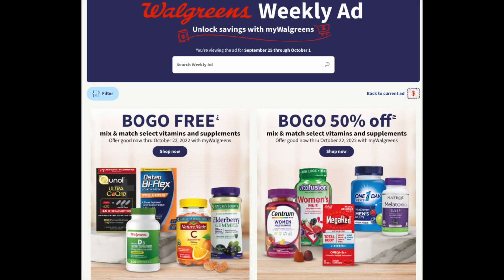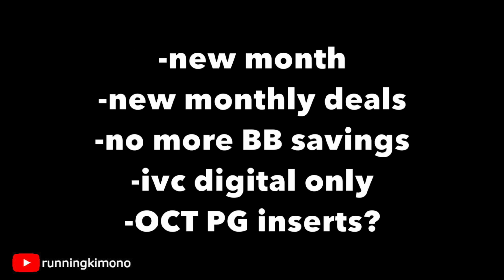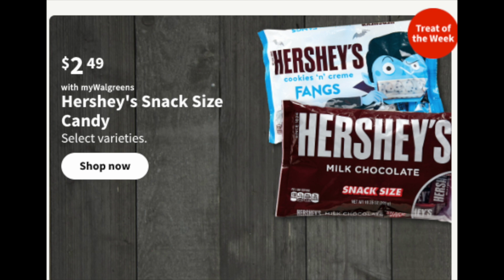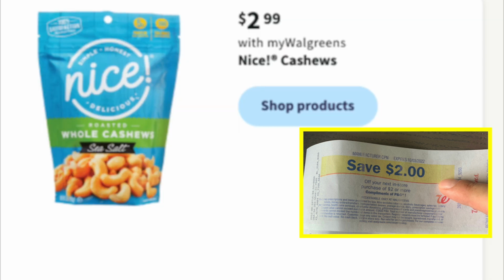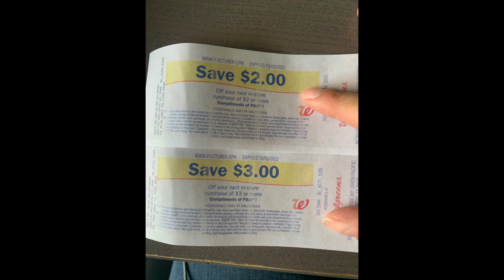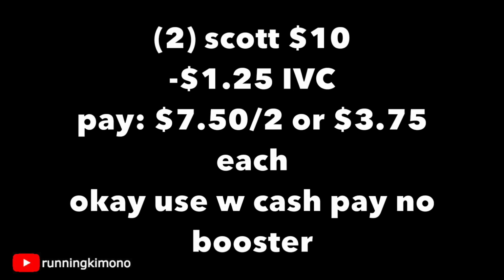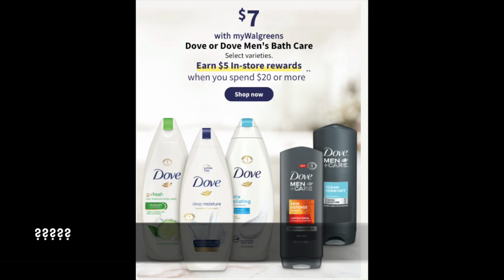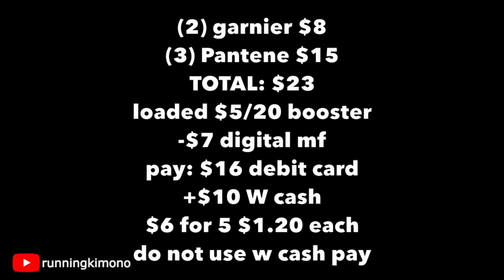Walgreens **$1.99 ARM & HAMMER** Sept. 25 to Oct. 1!